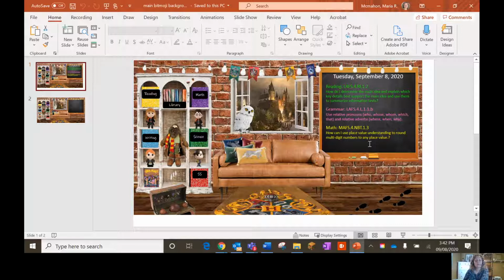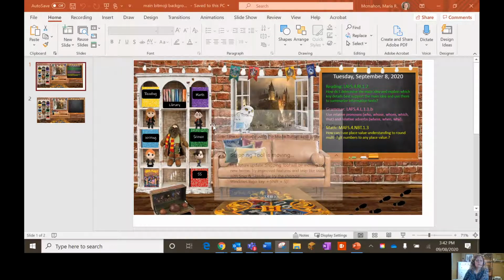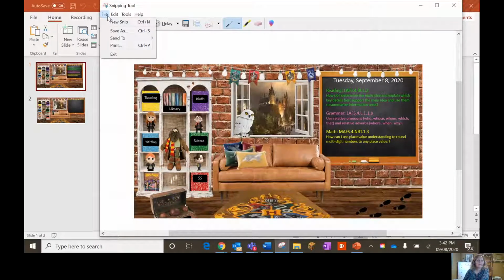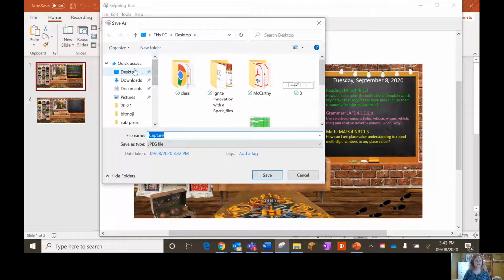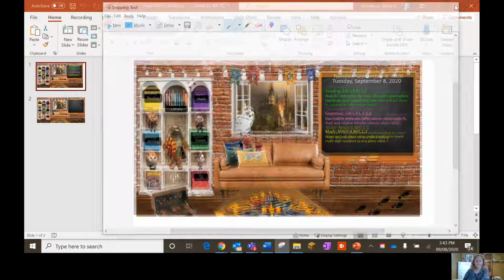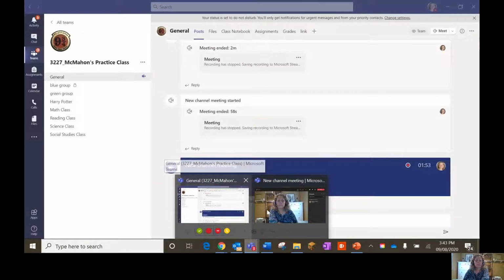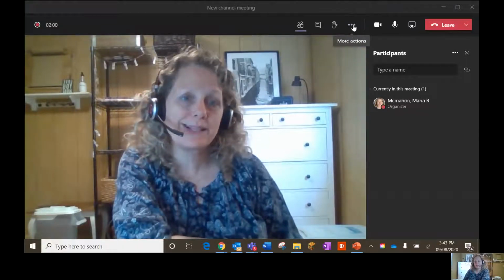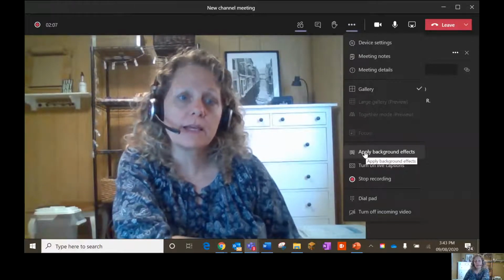Make your bitmoji classroom into a background on Teams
This gives you a place to write Standards and Essential Questions or whatever you need for your county.